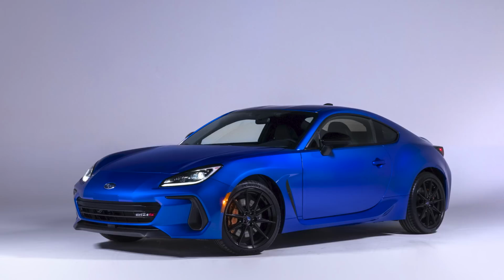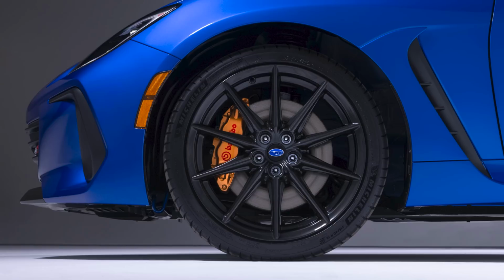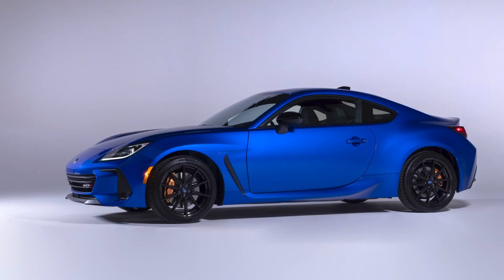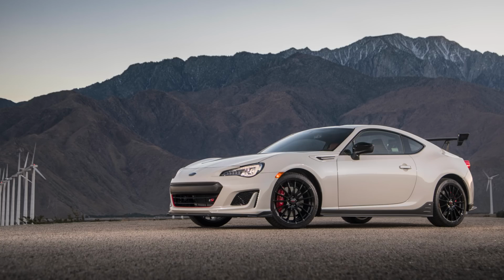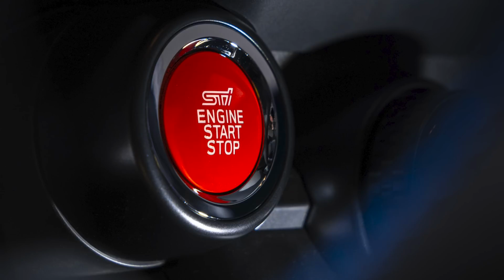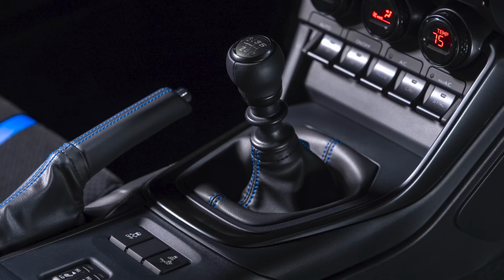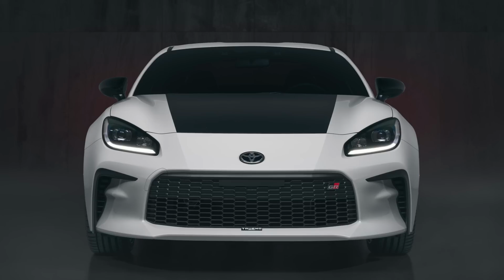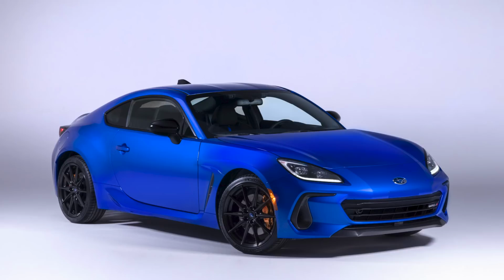The 2024 Subaru BRZ tS is a little underwhelming...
Subaru just revealed the 2024 BRZ tS, and while it brings back the tS name to the BRZ, there’s fewer changes this time than the last generation version, but thankfully, it also shouldn’t be as rare either. This time around, the tS is essentially a re-branded version of the Performance Pack that Toyota just announced for the GR86, but with a few notable changes. What do you think about the 2024 BRZ tS?